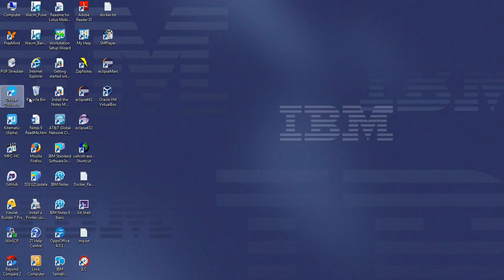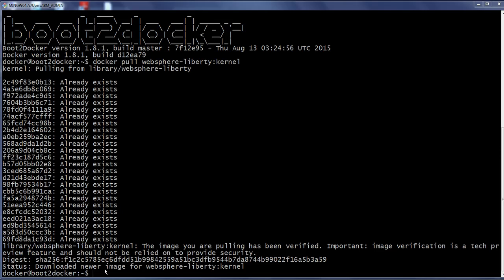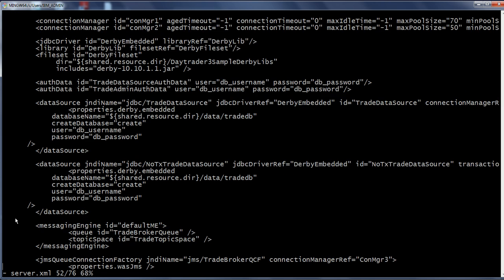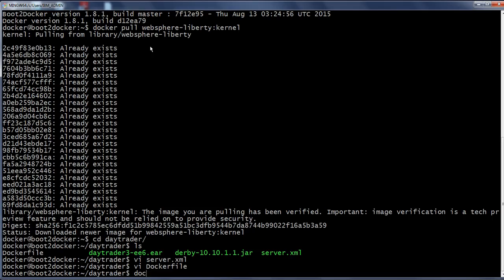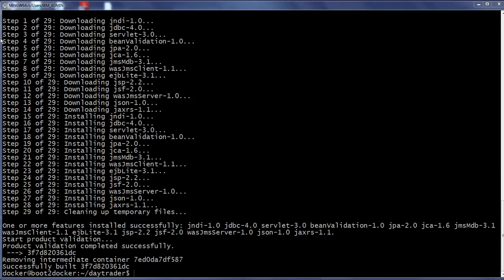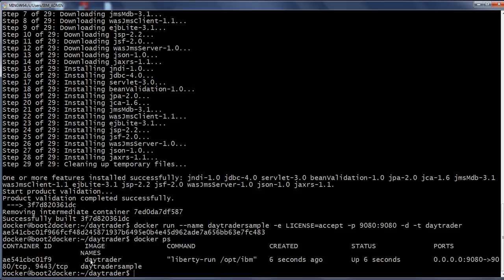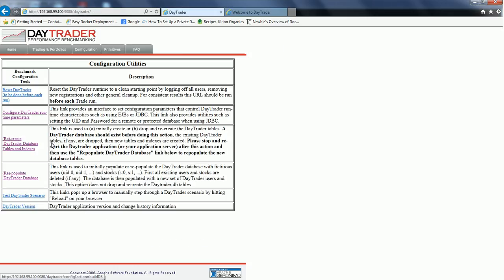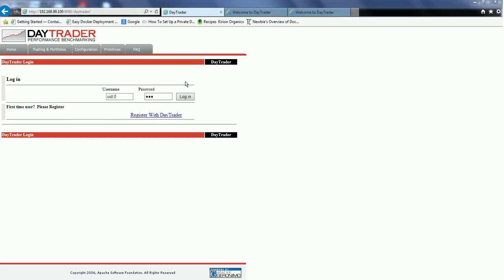Building Docker image with DayTraderSample extending Liberty Kernel image and running the sample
This video demonstrates how using websphere liberty kernel docker image as the base image , new docker image with the  daytrader sample application can be build and in the build process using installUtility the features required by the application are download from the repository and installed and the container started using the new images runs the daytrader sample successfully